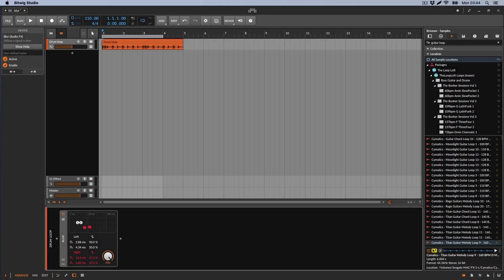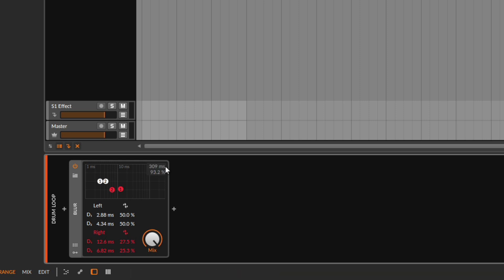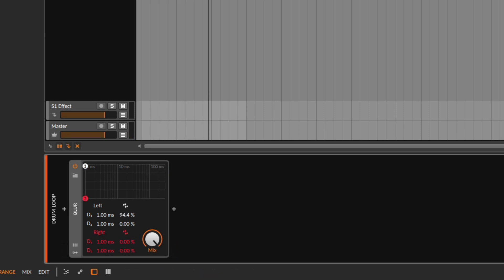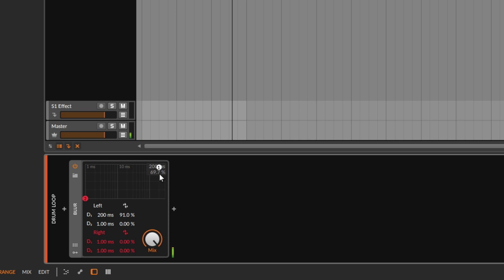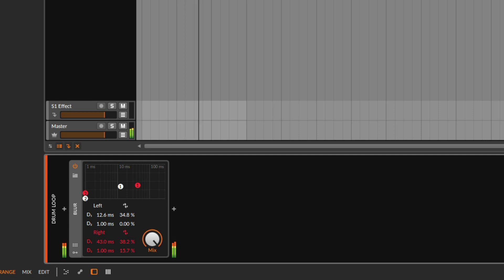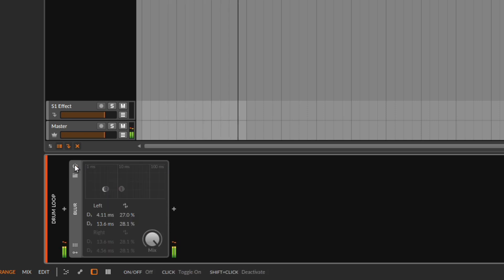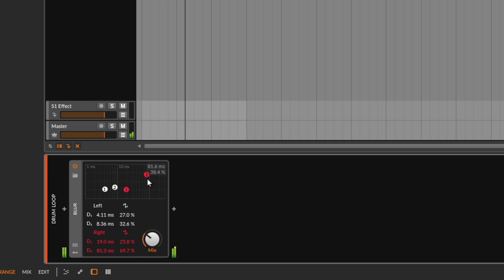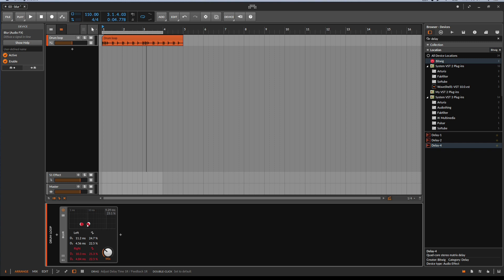Understanding the Bitwig Blur Device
Welcome to the Bitwig tutorials on XNB. Since some devices on Bitwig are very hard to understand, i will be breaking them down for you so you can use it with no problems at all. On this occasion we will talk about the Blur device.